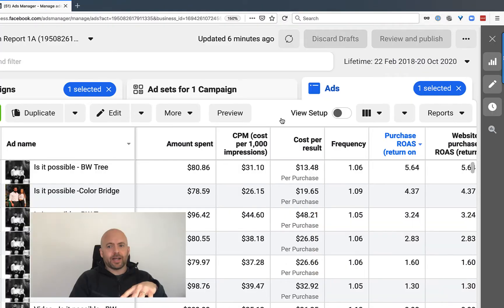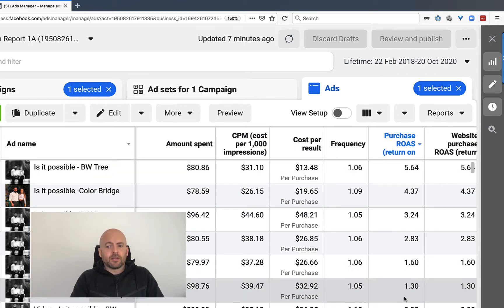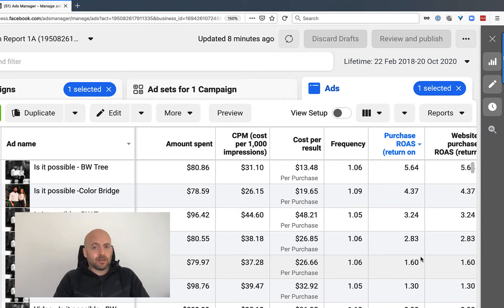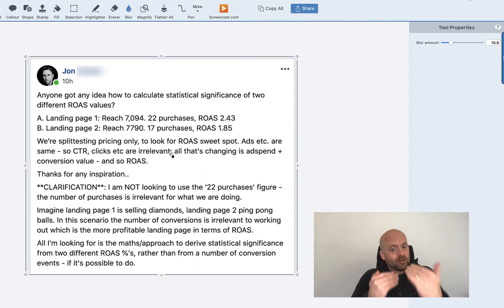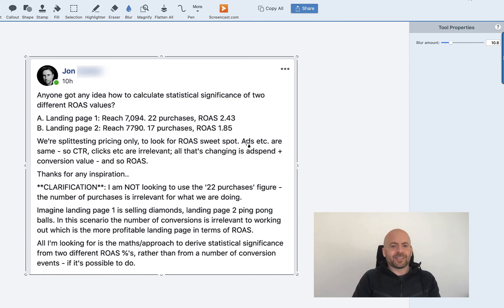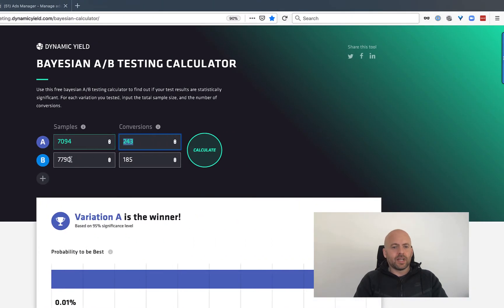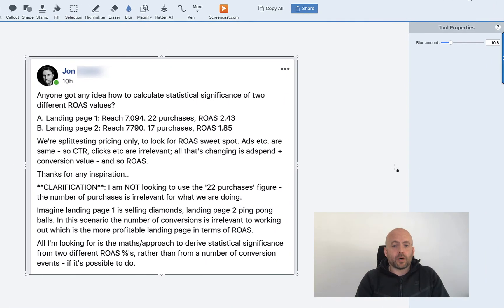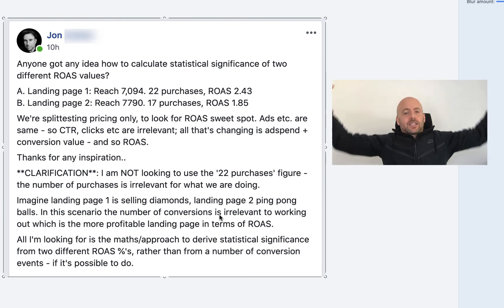Make More Profits Faster On Your Facebook Ads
👉 Ready to stop spending too much money on "testing" ads?

💵 Want more profits faster?

This video shows you EXACTLY how to cut the testing time massively and get down to the serious business of making money.

(This is pretty advanced stuff so grab a pen and paper, as this will transform EVERYTHING for you and your business when you understand it.)